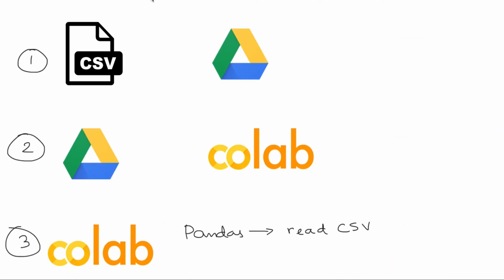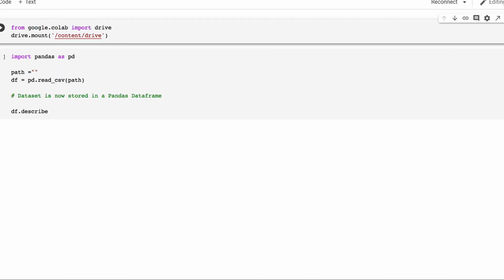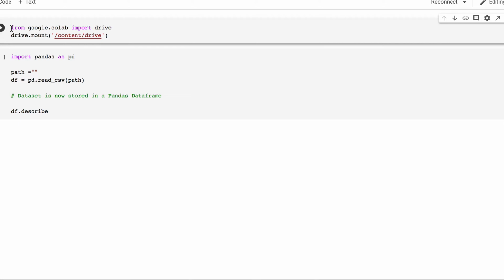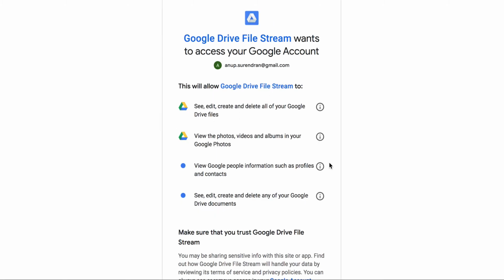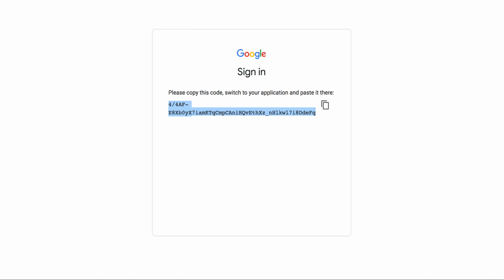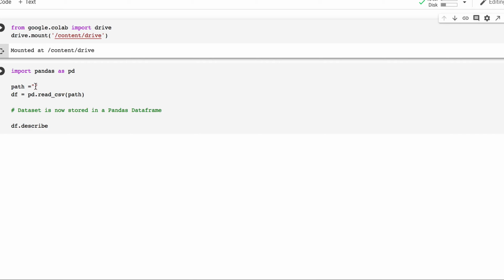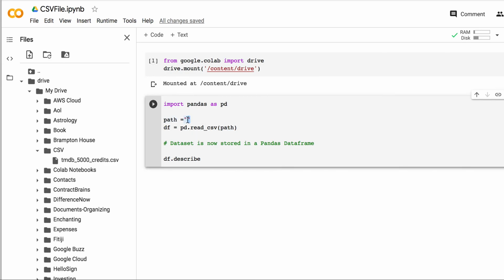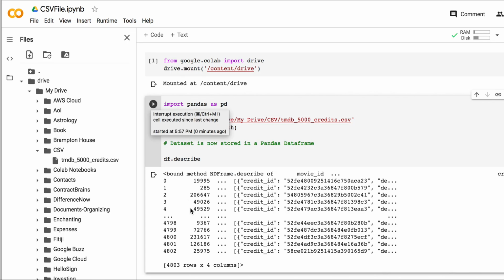How to upload a CSV file into Google Colab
This video talks about a data workflow for beginners to have access to a csv file from Google colab. This talks about how to use google drive for your csv files where you need to do data analysis.